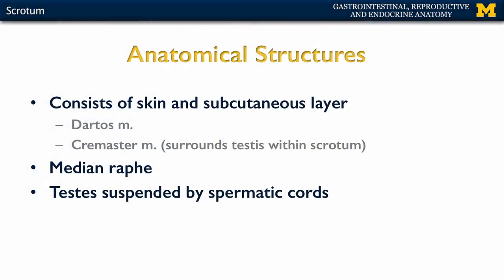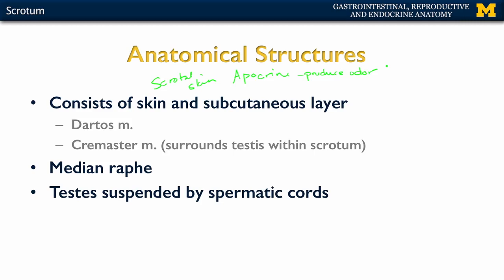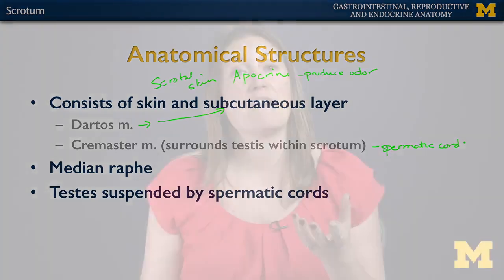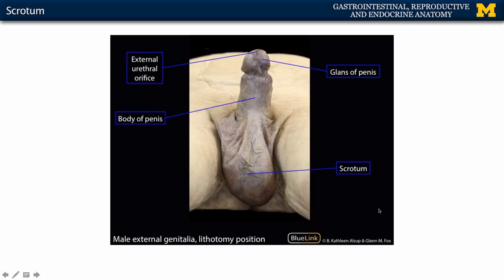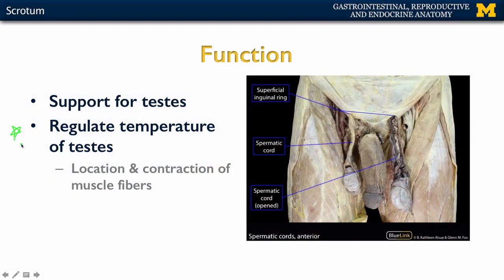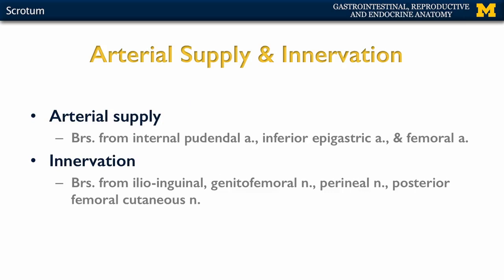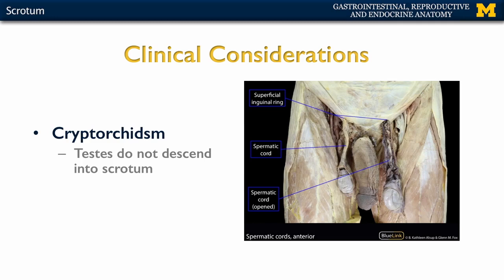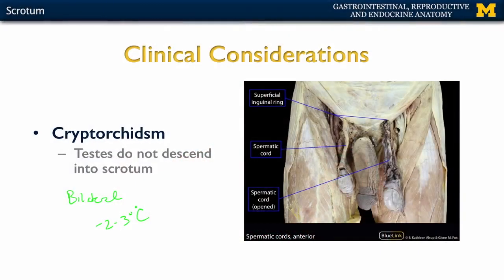Reproductive System: Scrotum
A short lecture by Dr. Kathleen Alsup introducing students to the anatomy of the scrotum in the human body.
In this lecture, the biological sex term male is used, but please note that concepts of sex and gender merit more discussion than what is provided in this short lecture and identities can vary between individuals.